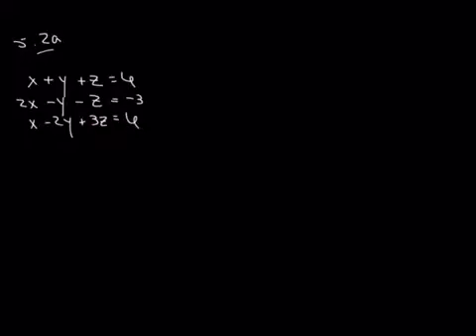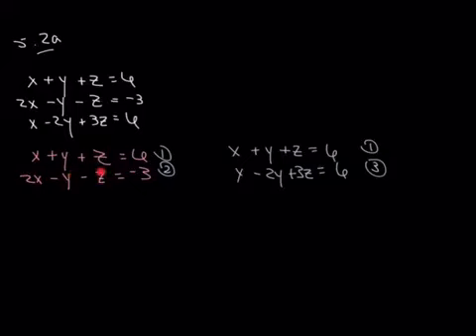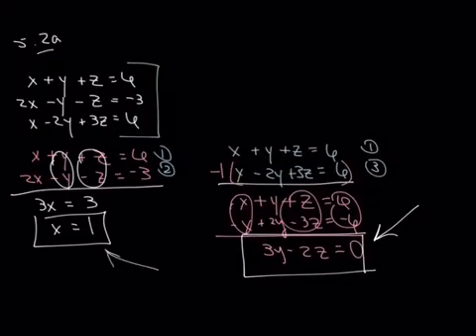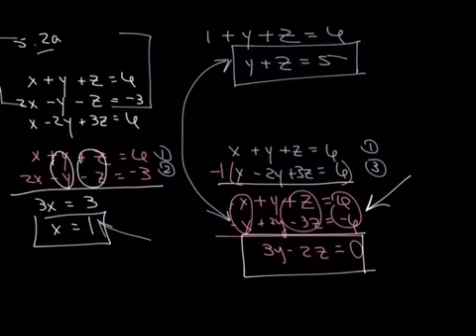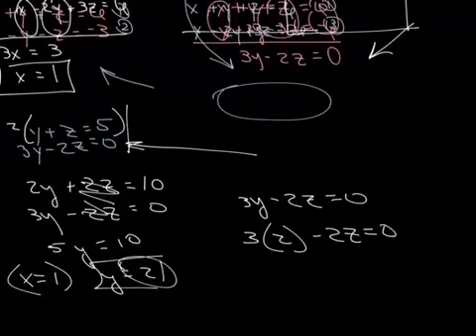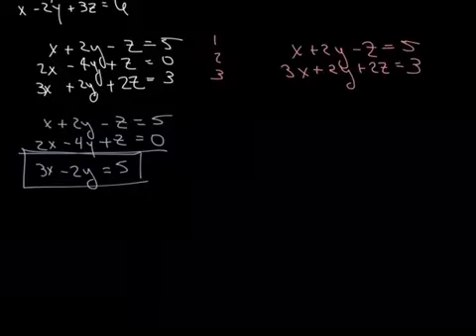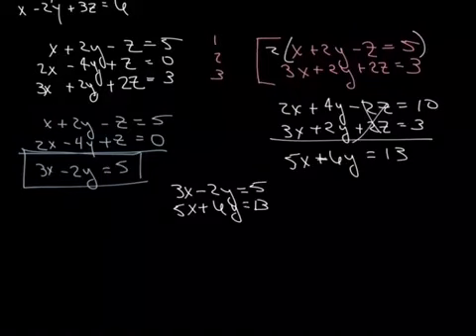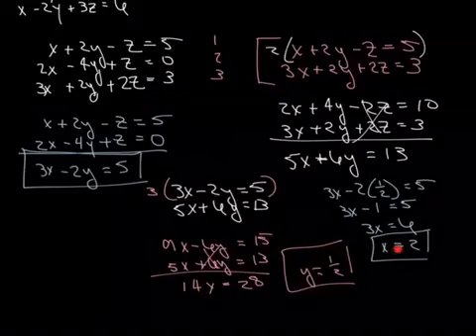5.2a 2017 college alg